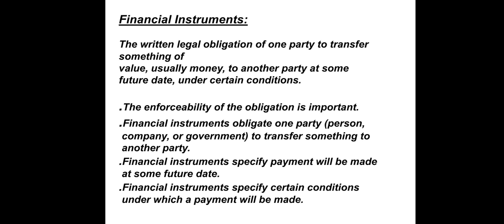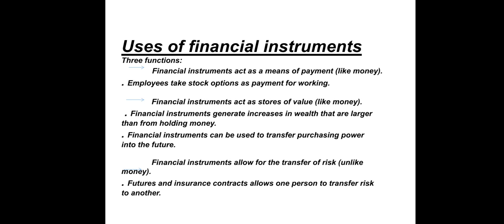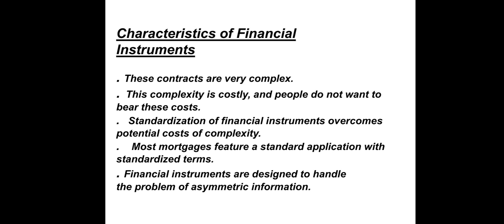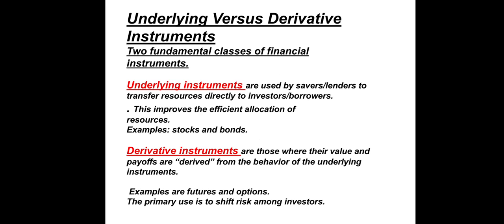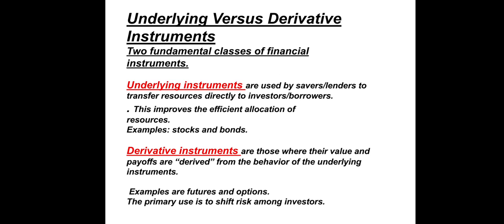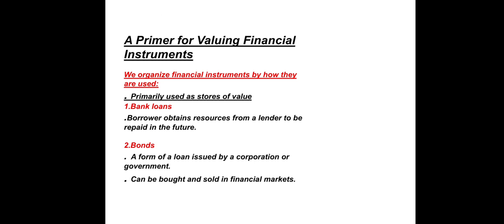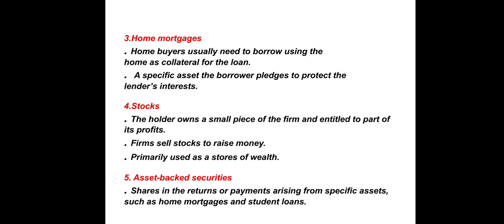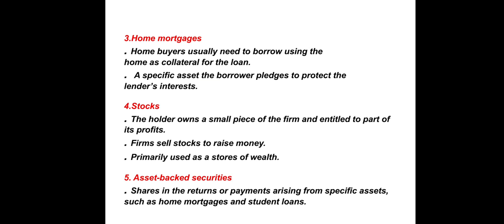Financial instrument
Shared via Screen Recorder